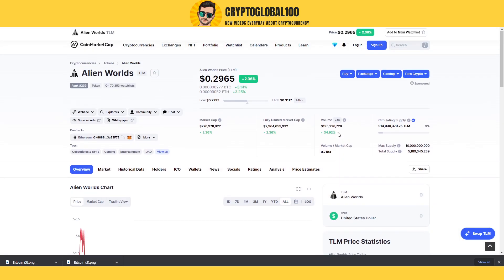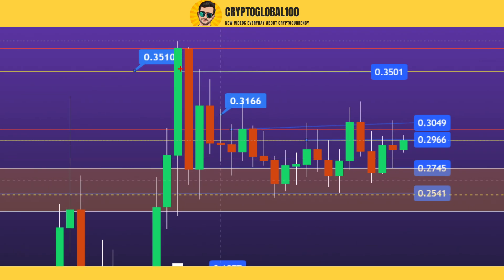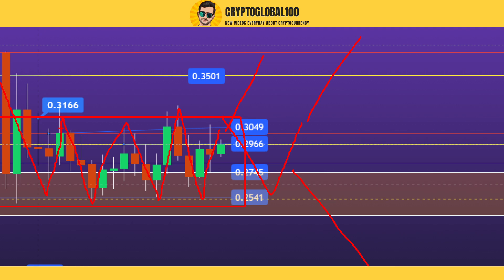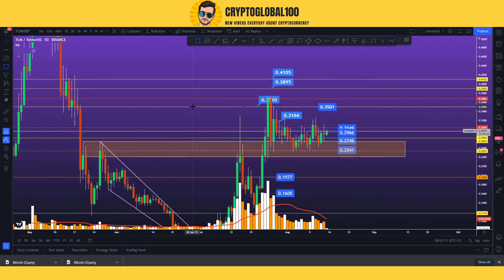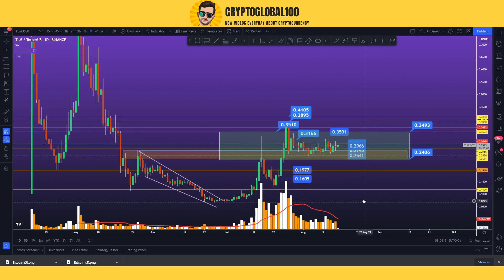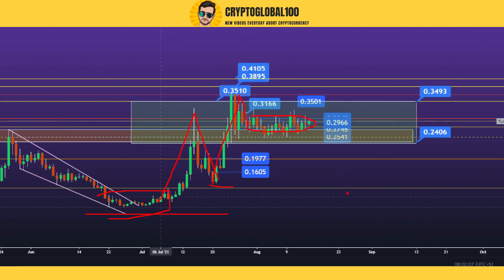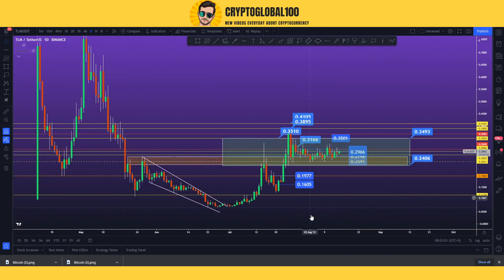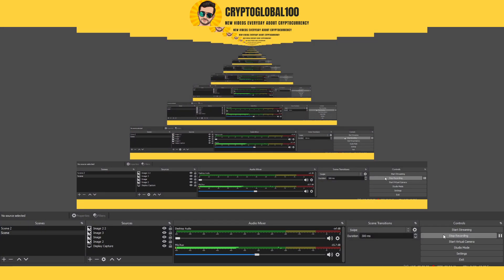TLM Alien Worlds Price Prediction 2021 | GOOD NEWS FOR TLM | 35% Volume Increased